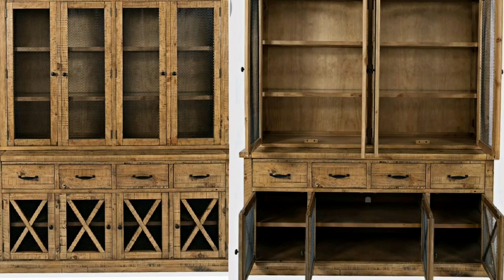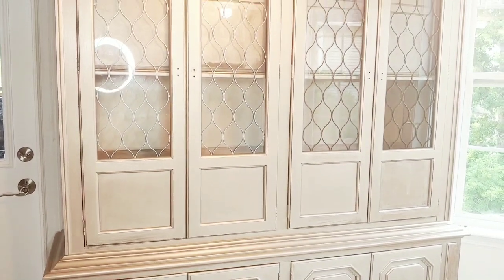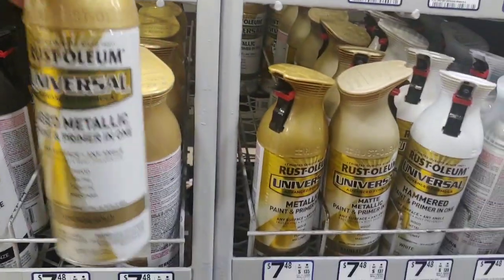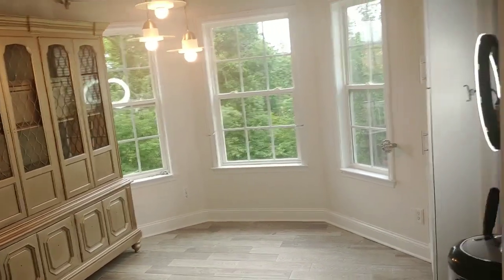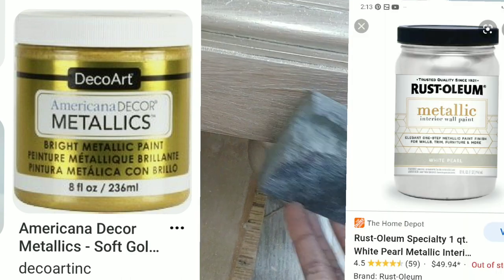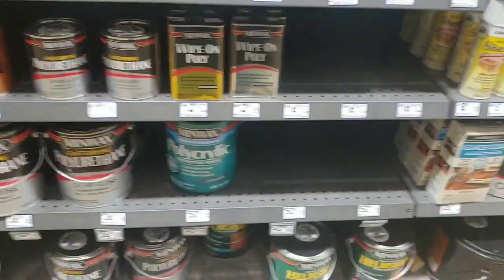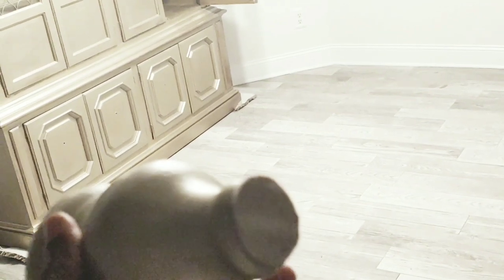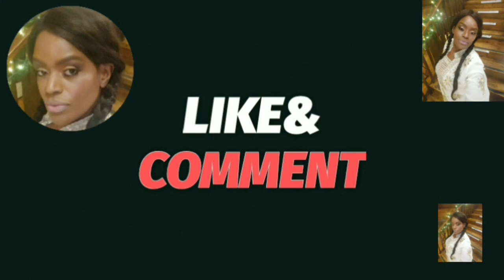Champagne gold metallic paint on wooden furniture. How to use metallic paint on furniture.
The best metallic paint for Furniture How to paint wooden furniture
Howtopaintusingmetallicisinpait